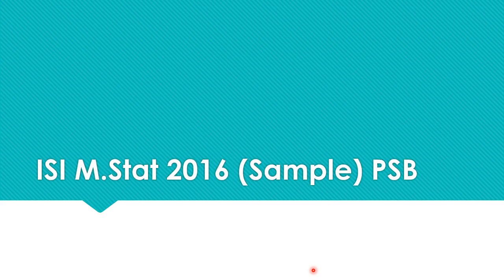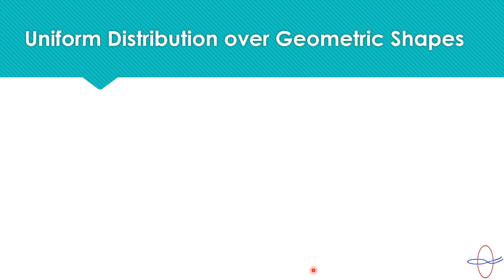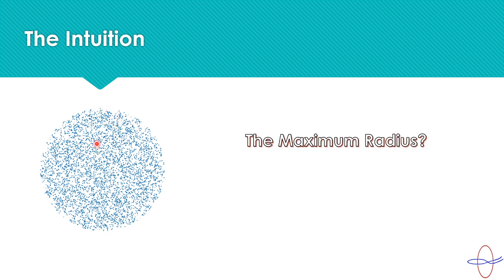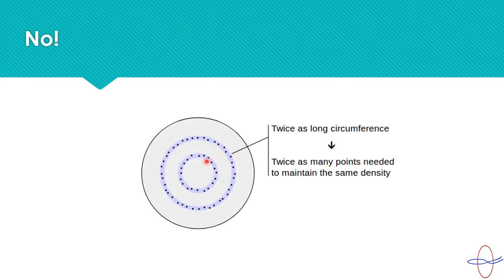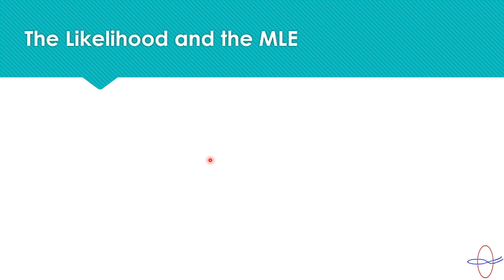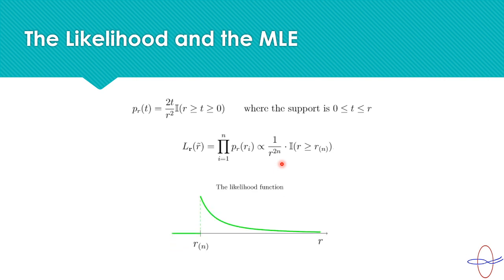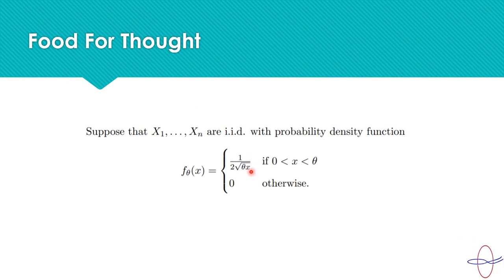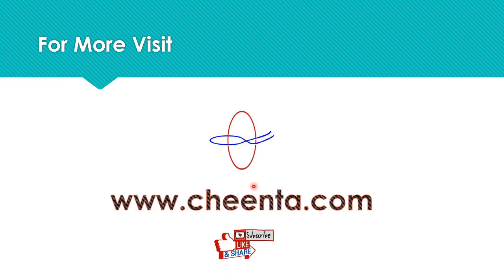ISI MStat 2016 (Sample) PSB Problem 8(a)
Today, we are going to discuss the question from ISI MStat 2016 (Sample Paper) PSB Problem 8a.

The problem is useful for I.S.I M.Stat Entrance, CMI Data Science, and IIT JAM Statistics.

Happy learning!